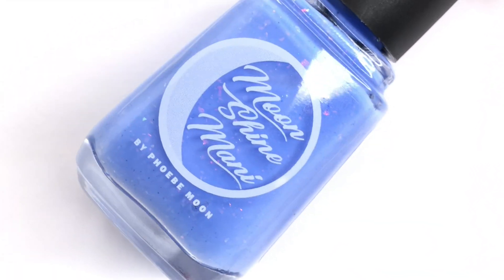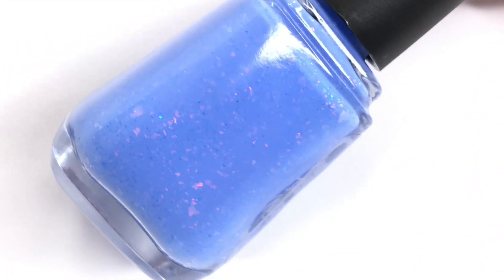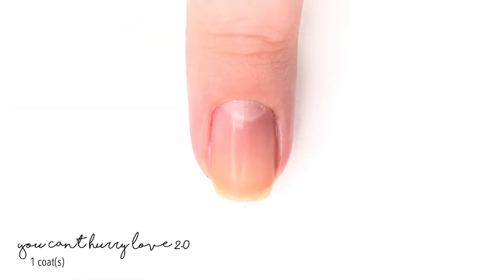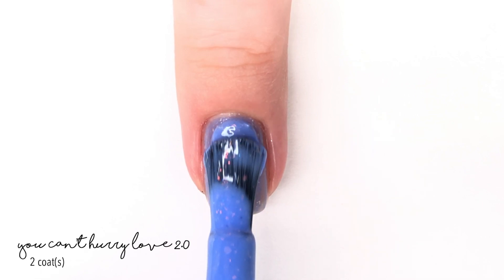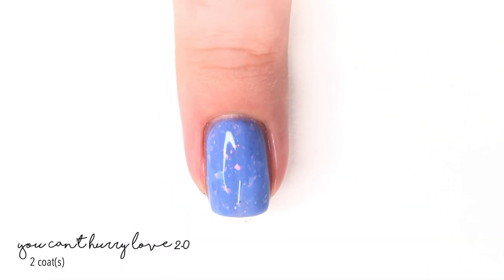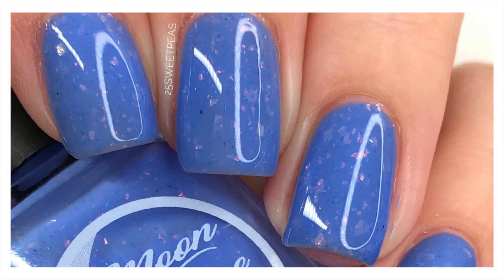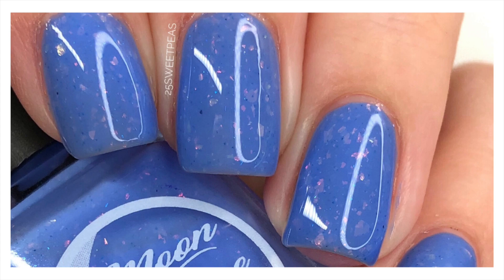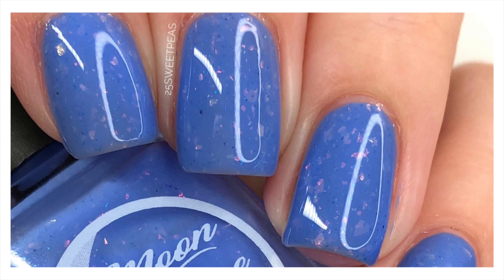Moon Shine Mani Comeback Collection | 25 Sweetpeas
This polish was from Spring 2018, and this new version is just lovely! Perfect in 2 coats, and the flakies sit so well in it! This will be releasing on February 28th on the Moon Shine Mani site. It will $12 and be around in the shop until further notice!

You Can't Hurry Love 2.0

Youtube Library